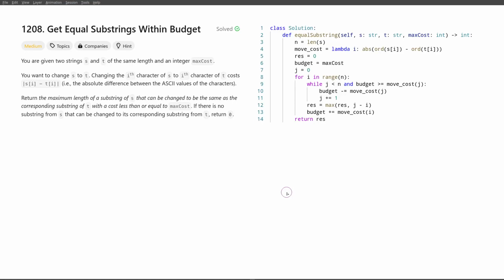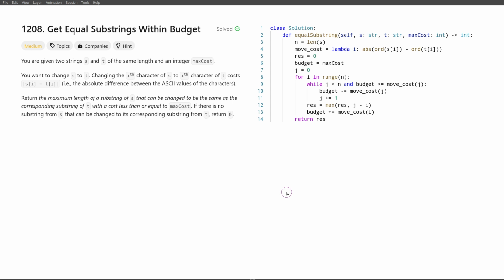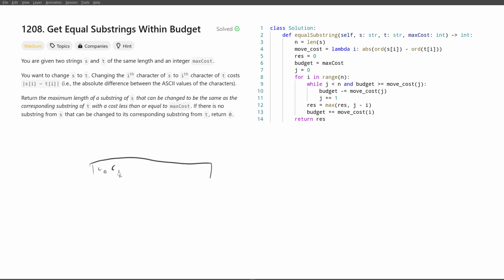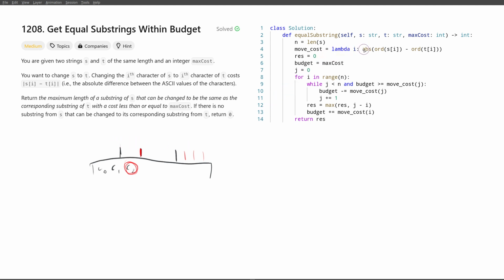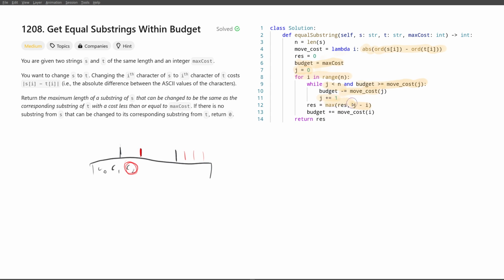[May 28, 2024, LeetCode daily] 1208. Get Equal Substrings Within Budget - Python, solution explained